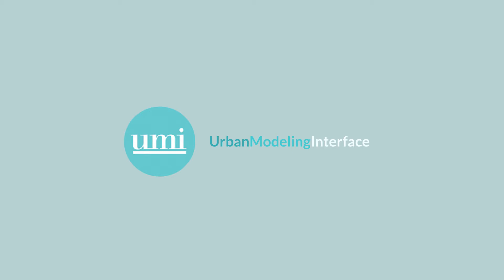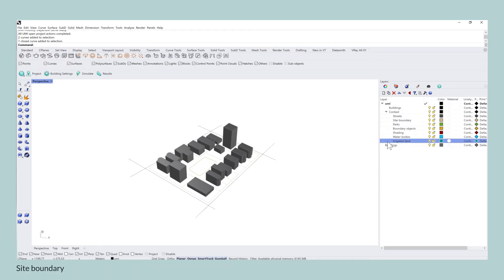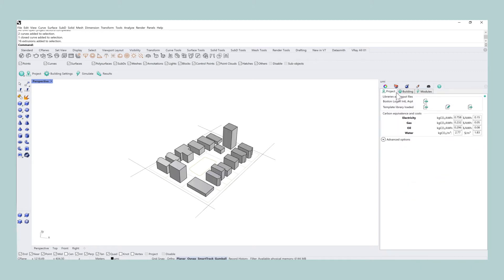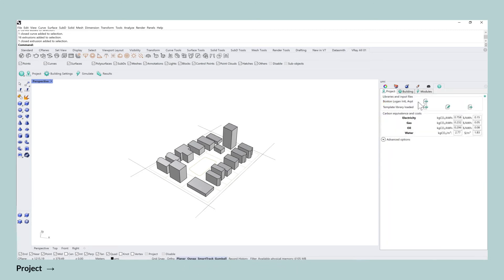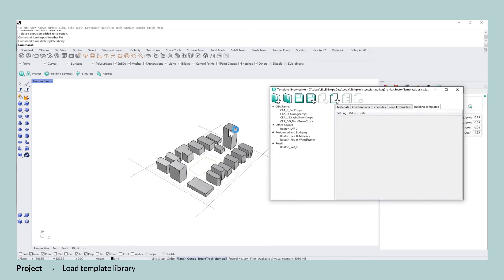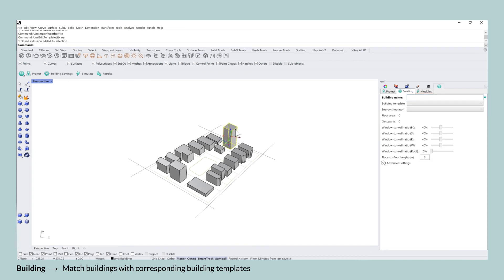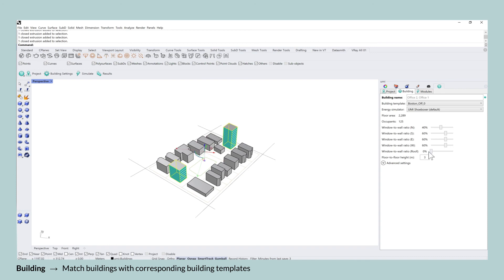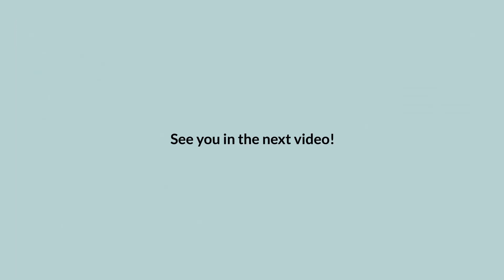UMI Tutorial 02 | Interface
This tutorial covers the user interface of UMI and how you can set up your own UMI project.

Chapters:
0:00 Introduction
0:30 Transfer layers onto UMI layers
1:38 UMI Interface
2:25 Project tab - EPW file and template library
3:50 Building tab - Building name and template
5:30 Module tab - Site, daylighting, energy, district energy, lifecycle, harvest, mobility